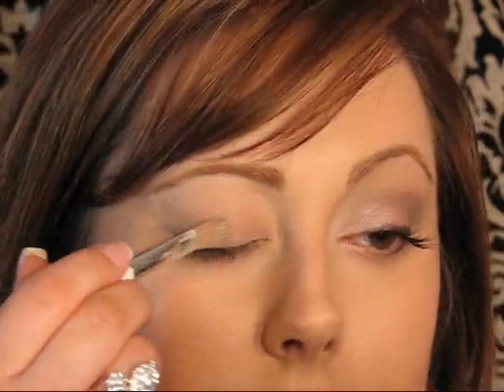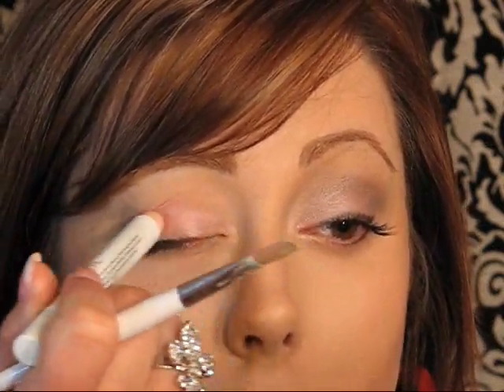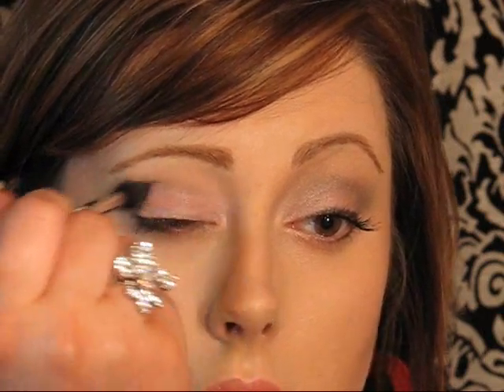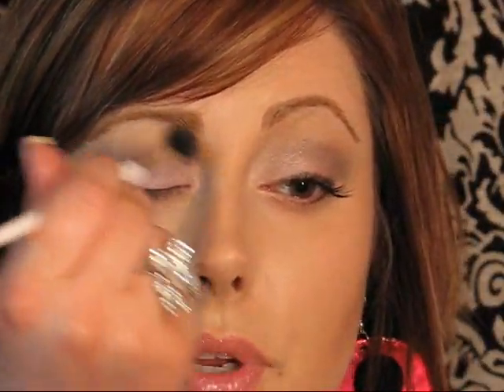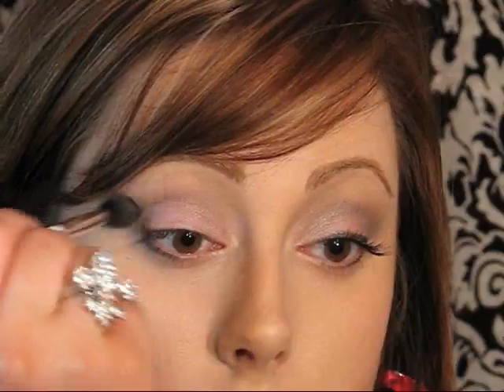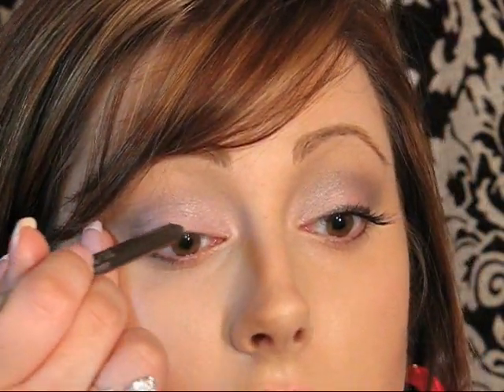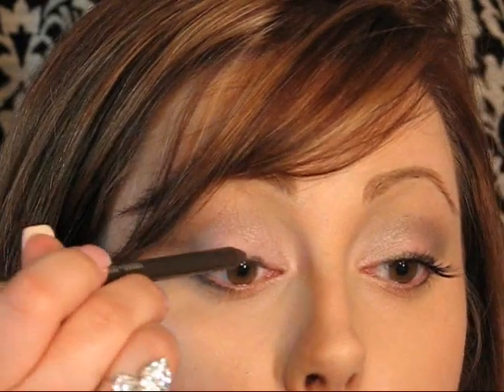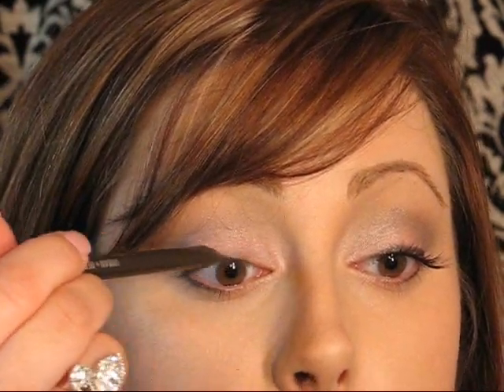Natural Makeup for Teens {Makeup Geek}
xoxo,
Marlena